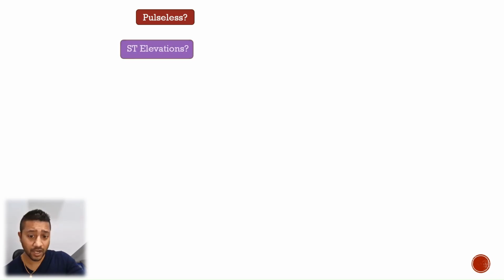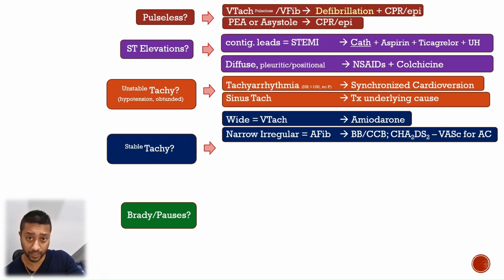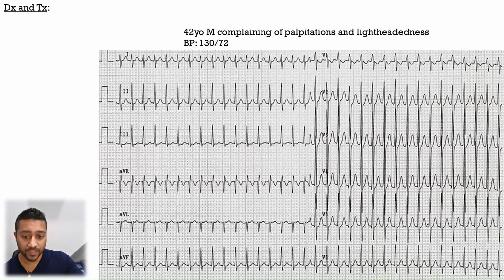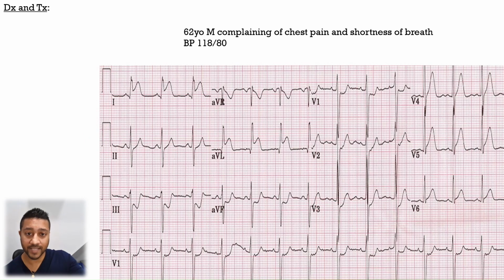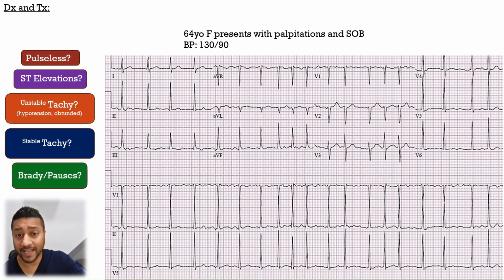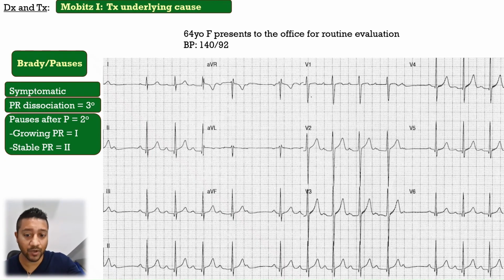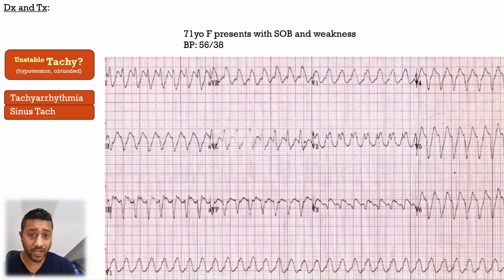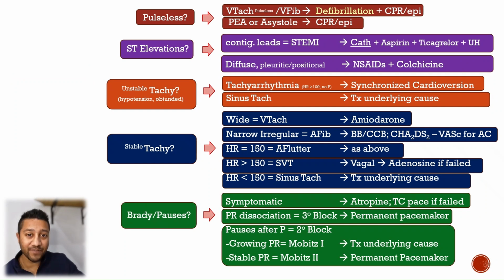How to Approach Any EKG on the PANCE | Practice Cases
Struggling with EKG interpretation on board questions?
This video teaches a step-by-step EKG algorithm used to answer board-style practice cases quickly and confidently.

00:00 - Intro and How to Approach EKG Board Questions
04:56 - Case 1: "Stable and Tachy"
07:10 - Case 2: "Oh me, oh MI"
08:21 - Case 3: "Raise the Dead"
09:17 - Case 4: "Still Stable, Still Tachy"
10:44 - Case 5: "Let the Beat Drop"
12:15 - Case 6: "Pika-chuuuu!"
13:35 - Case 7: "Oh Christmas Tree, Oh Christmas Tree"
14:50 - Case 8: "Tree down!"
15:33 - Case 9: "Slowbro"
16:21 - Outro

• High-Yield GERD Review
• High-Yield EKG Review pt. 1

EKG interpretation PANCE
EKG algorithm PA school
EKG practice questions
PANCE cardiology review
Emergency medicine EKG approach